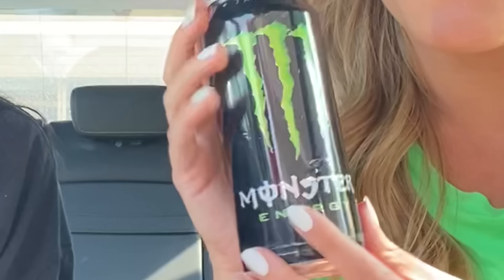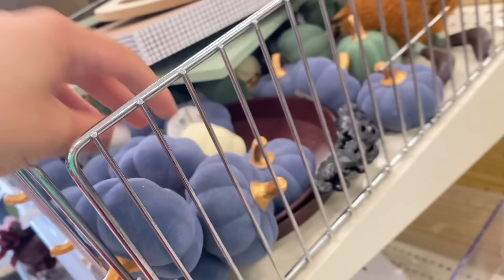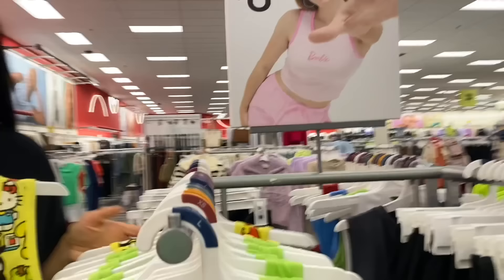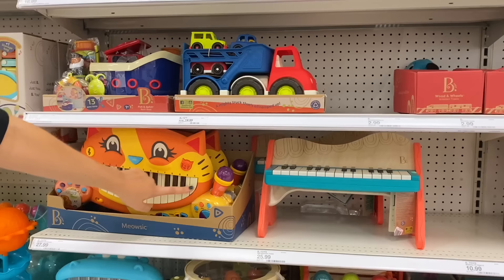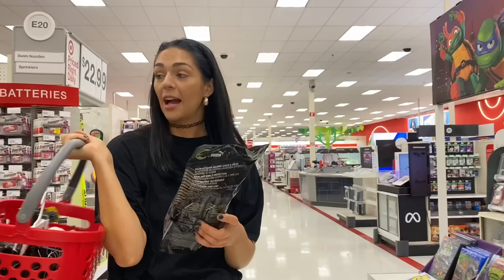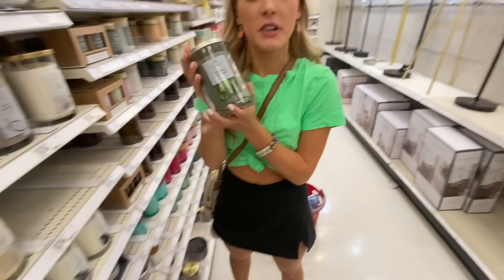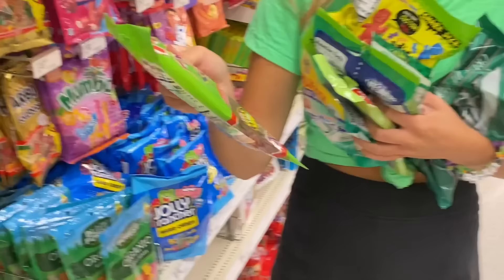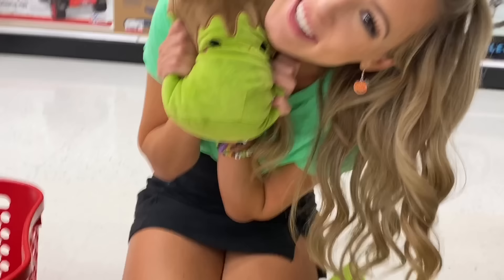BLACK 🖤🕷 VS GREEN 💚🐸 TARGET SHOPPING CHALLENGE!